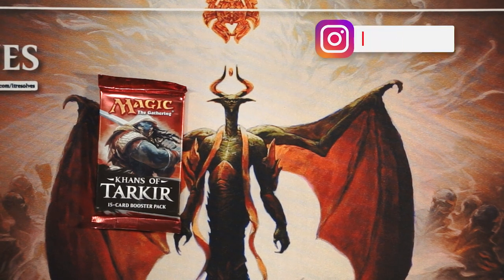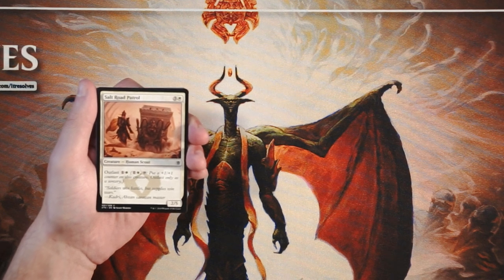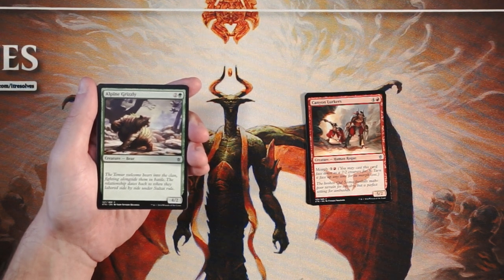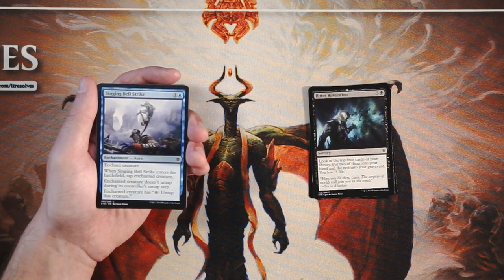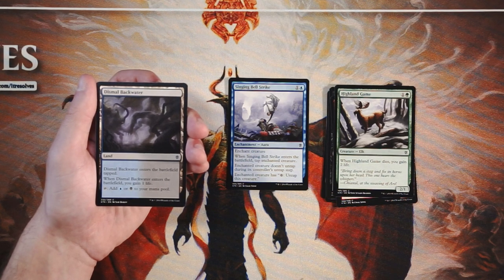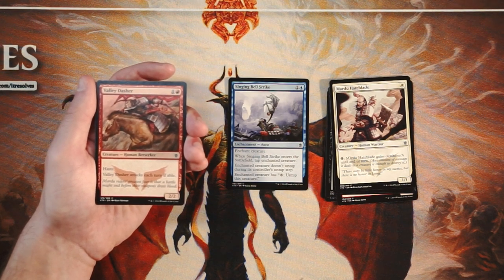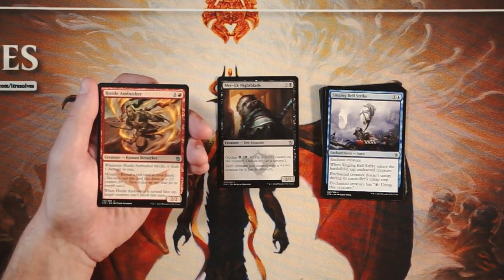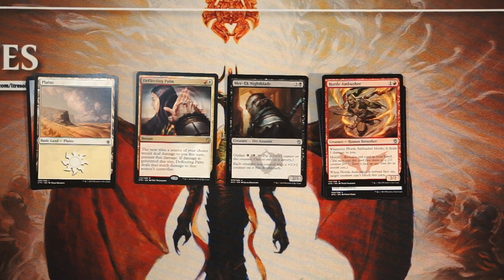ep320 Khans of Tarkir Pack Opening & Draft Analysis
Khans of Tarkir means a chance for fetchland reprints! Let's see if we can get one, and which card we will draft!